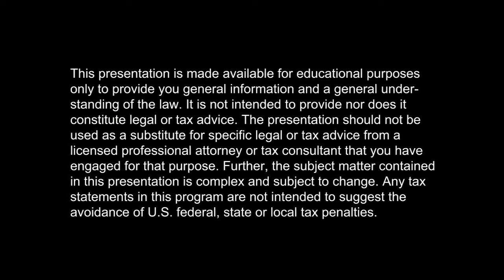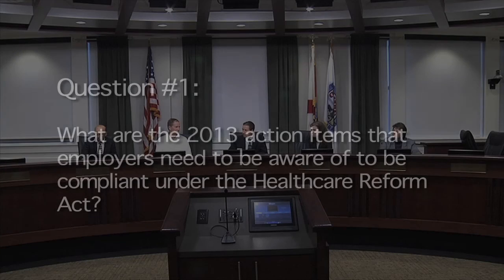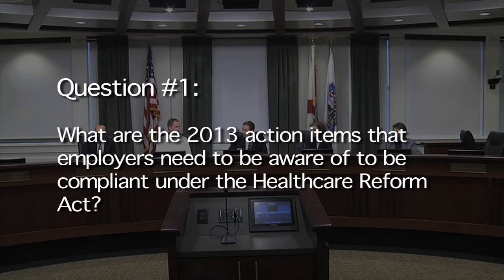UTB Chamber - Affordable Healthcare Act - Part 1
A panel discussion presented by the Upper Tampa Bay Chamber of Commerce Manufacturers' Association to review the impact of the new Affordable Healthcare Act on local businesses.  Part 1 addresses the overall federal plan, while Part 2 will deal with specific issues for Florida businesses.